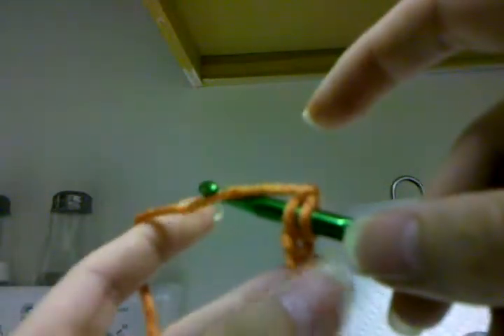Video for melissa